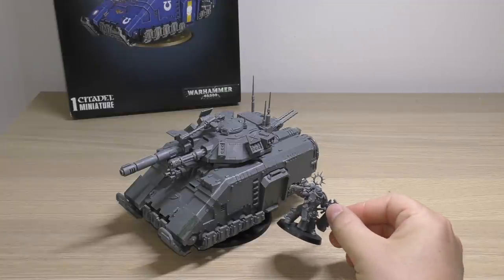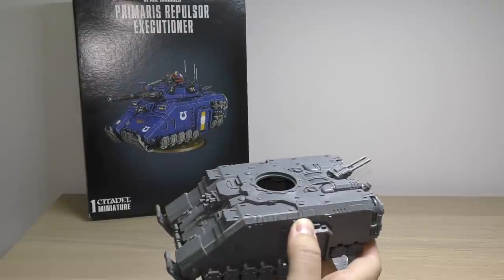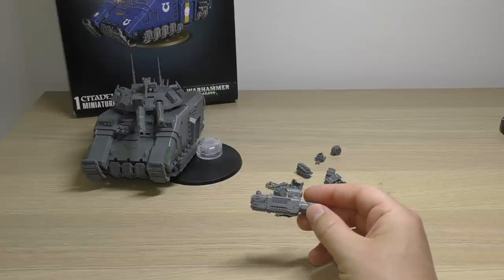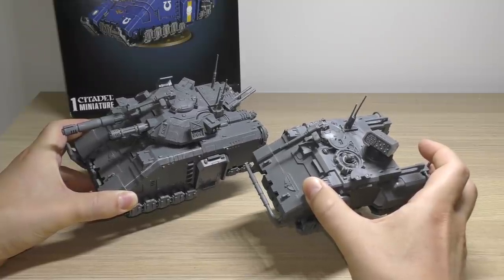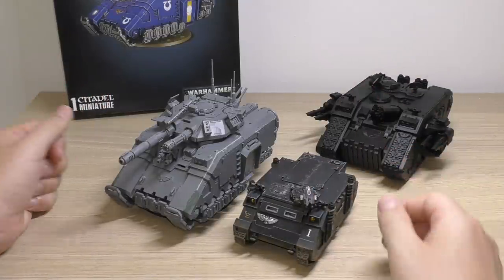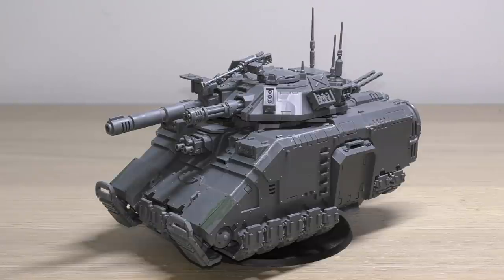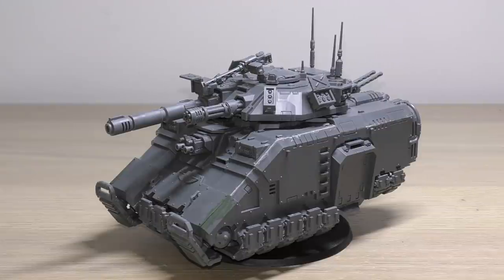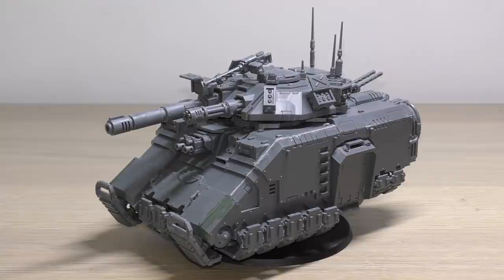Space Marine Primaris Repulsor Executioner - Review (WH40K)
**Flying tanks**
My review of the Space Marine Primaris Repulsor Executioner from Games Workshop.